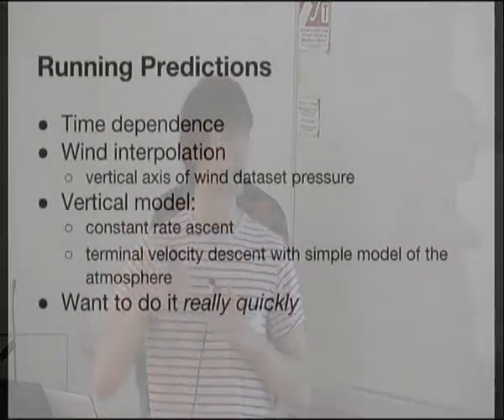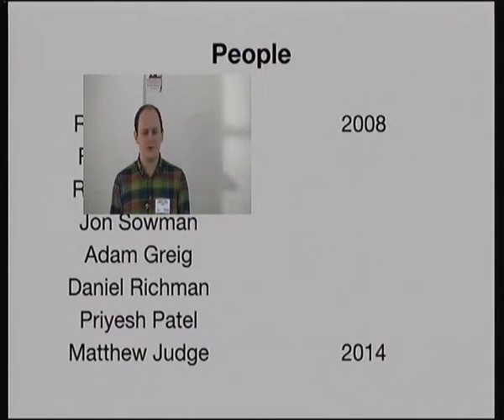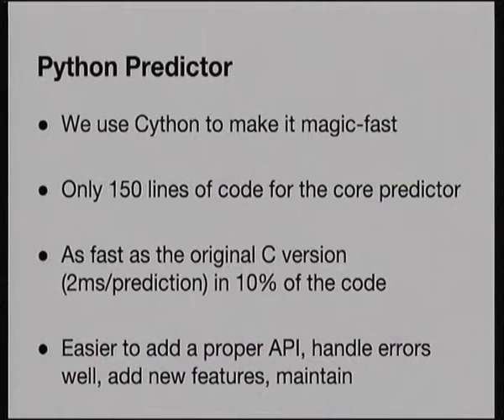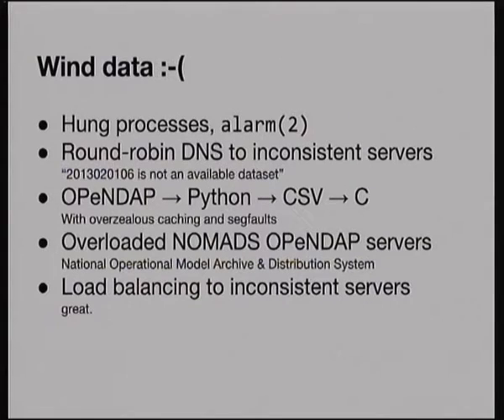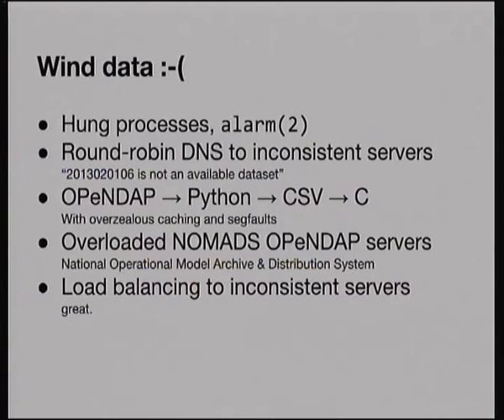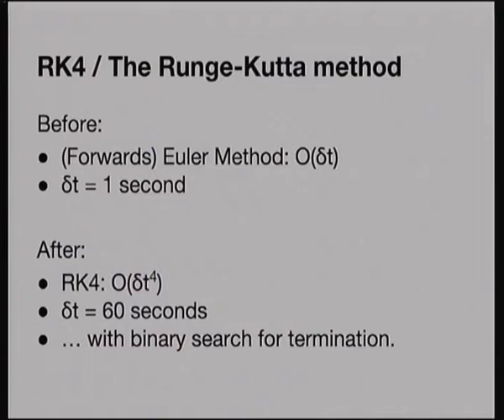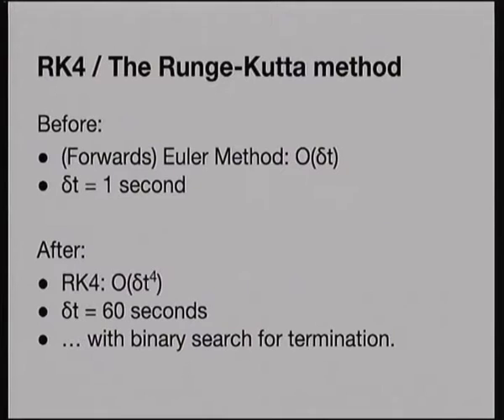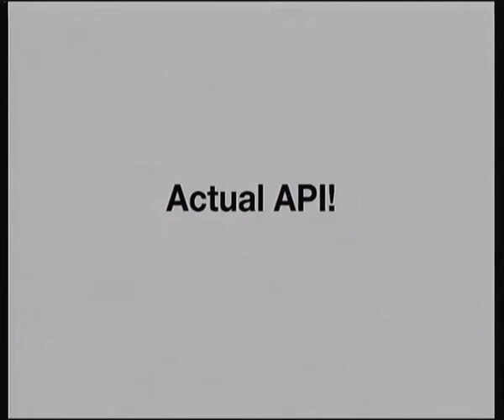UKHAS 2014 - Predictor Update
Adam Greig & Daniel Richman present upcoming updates to the CUSF Predictor software.